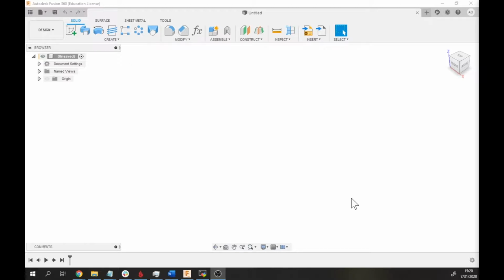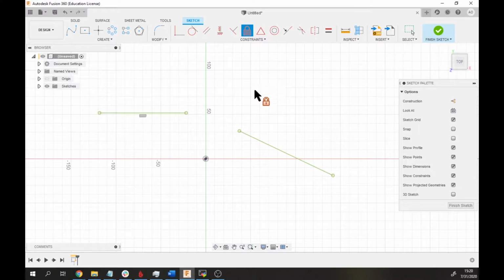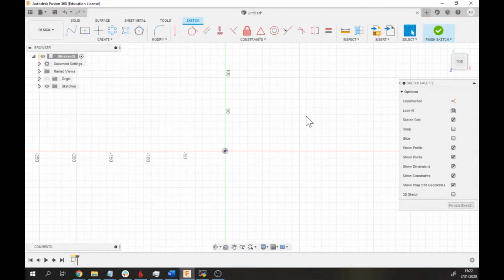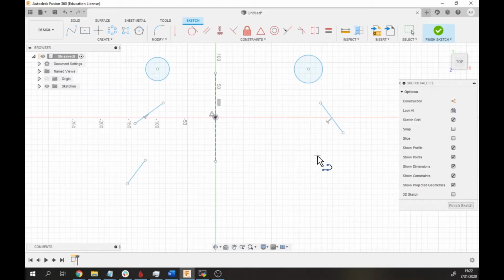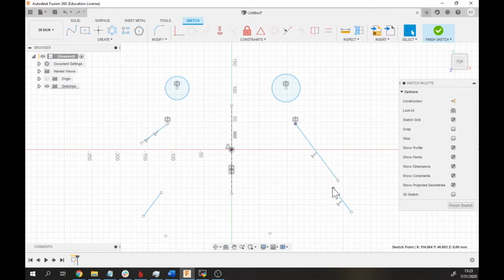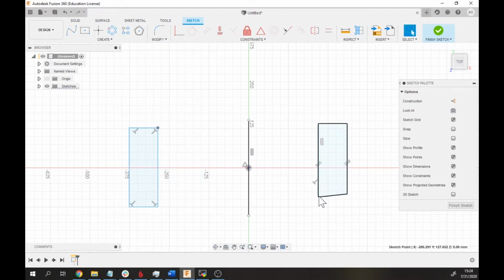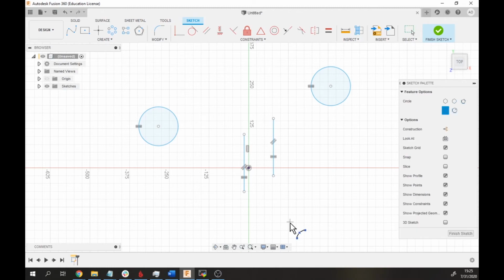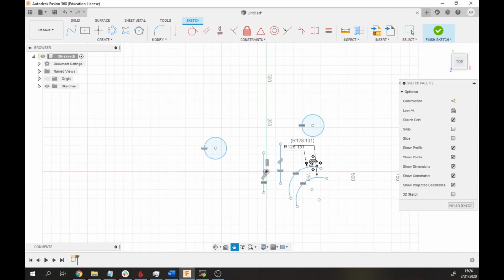Fusion 360: How to use constraints part 4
This is the 4th video in our mini series where Andrew shows us how to use constraints in Fusion 360.